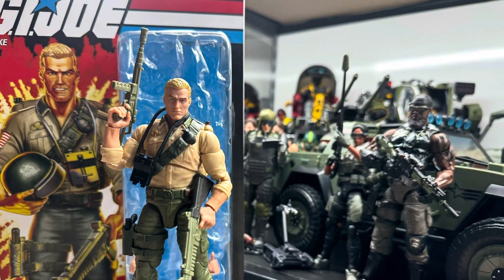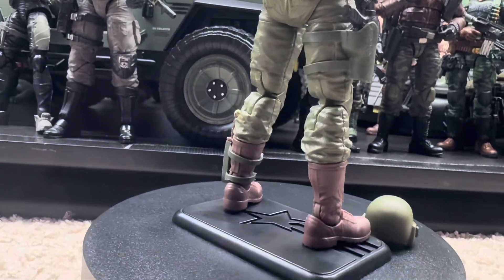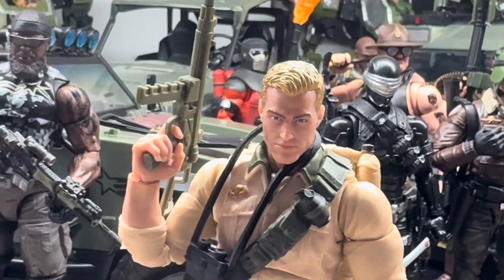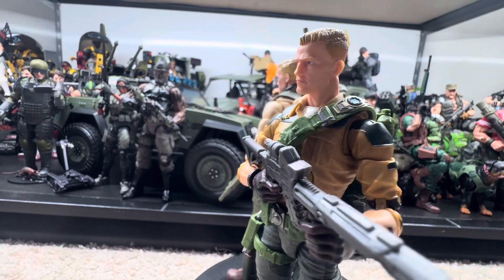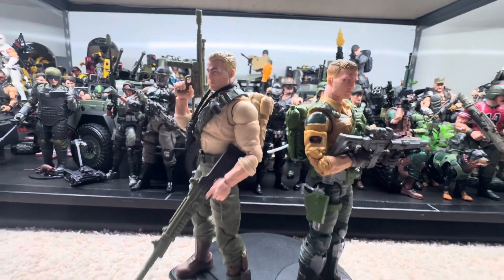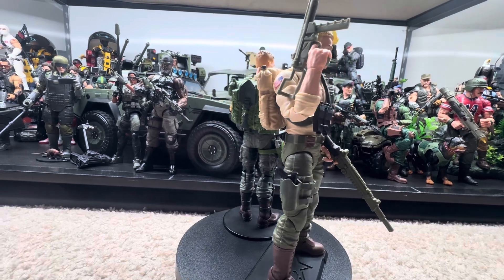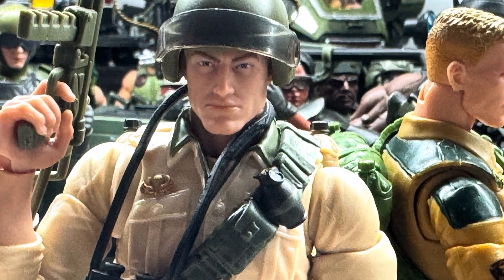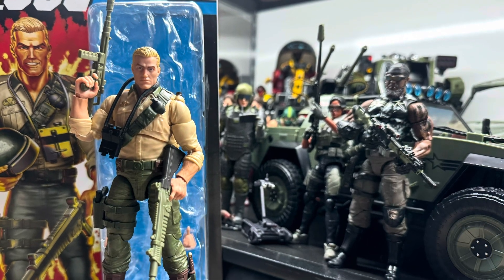GI Joe Retro Card Duke quick review.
1/10 scale figure review of retro card Gi joe Duke.